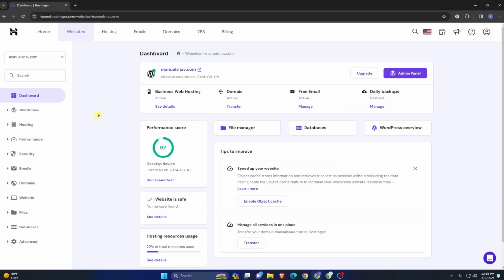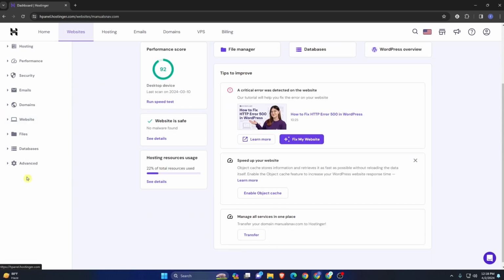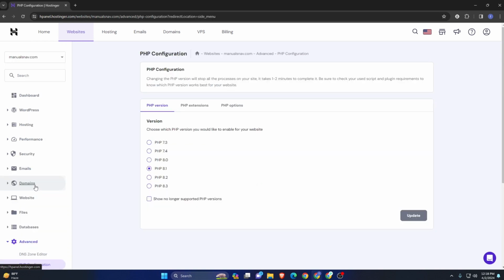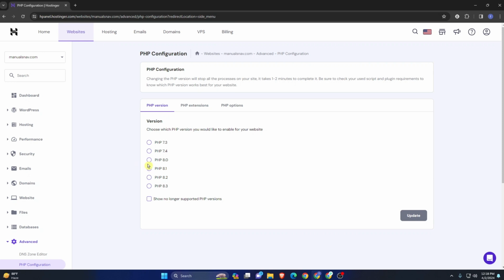How To Change PHP Version In Hostinger | Upgrade PHP Version in Hostinger (Easy!)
In this step-by-step tutorial, learn how to change the PHP version in Hostinger with ease. Whether you're looking to upgrade or downgrade your PHP version, this guide will walk you through the entire process. Perfect for beginners and experienced users alike, ensure your website runs smoothly by keeping your PHP version up-to-date. Watch now and optimize your hosting environment effortlessly!